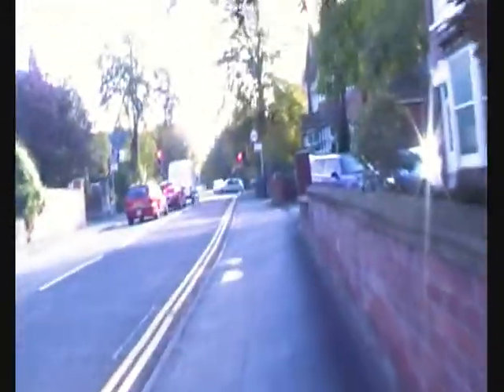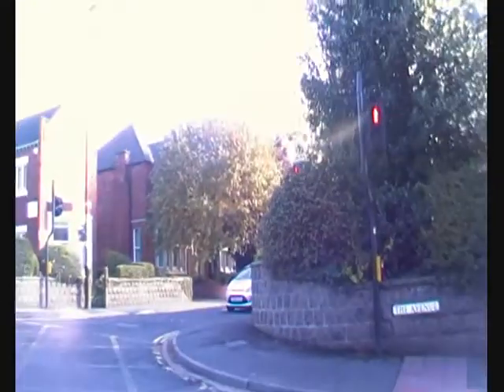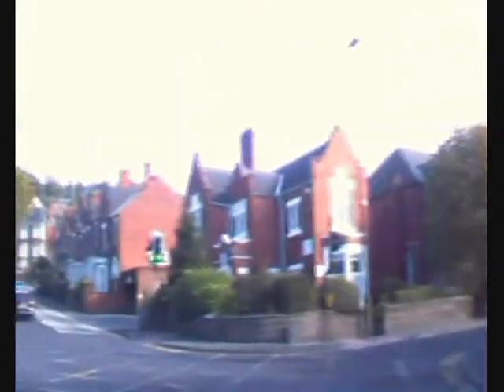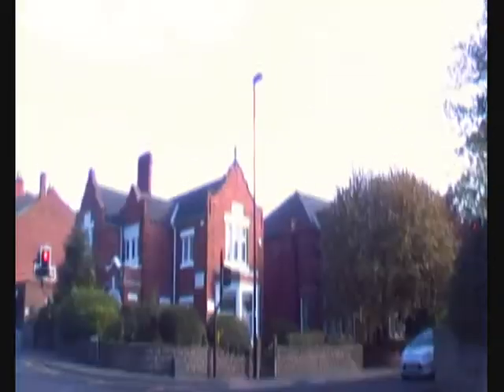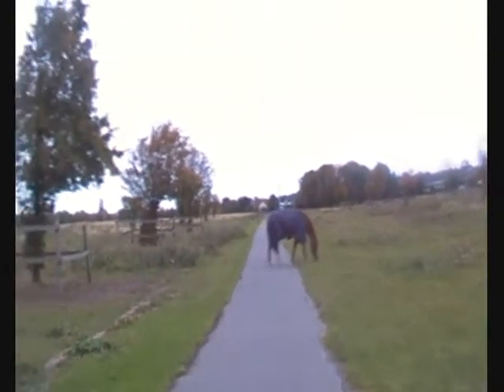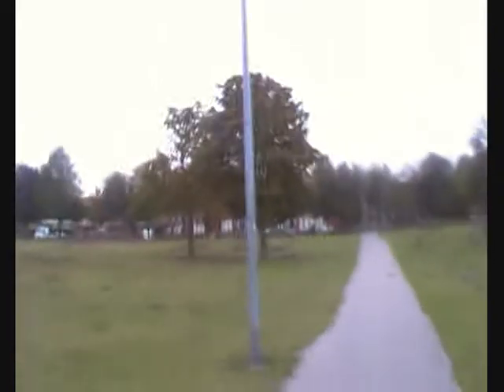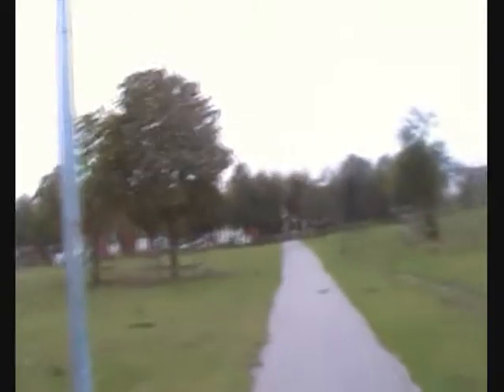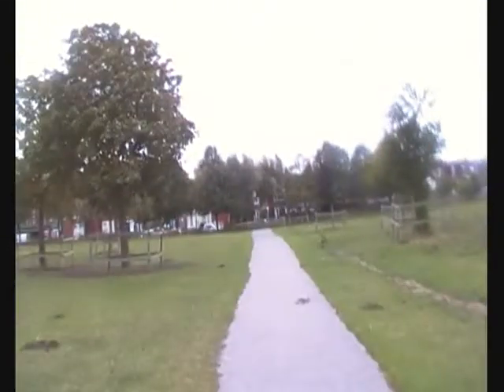First Love Lincoln Tour Video Journal Part Two Saint Faiths Court To West Common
Dave takes you on a walk about of West Parade on the West side of the Town Centre to speak about his memories of two places along that road.